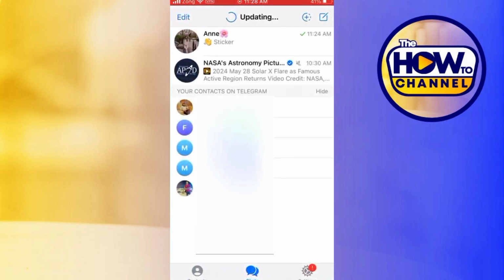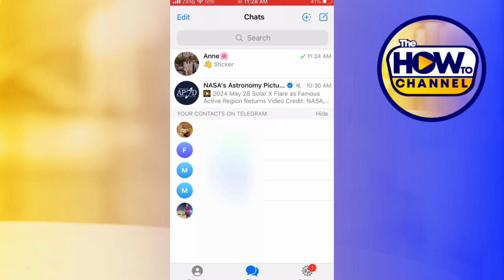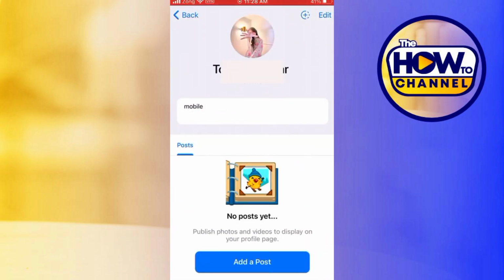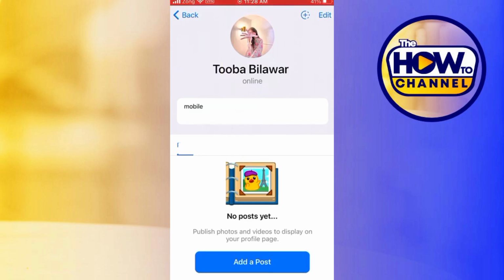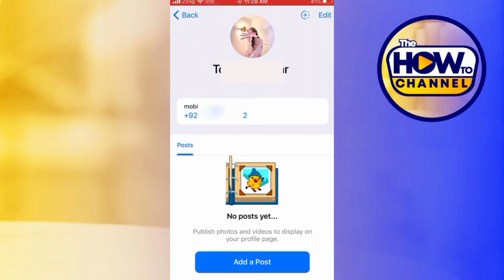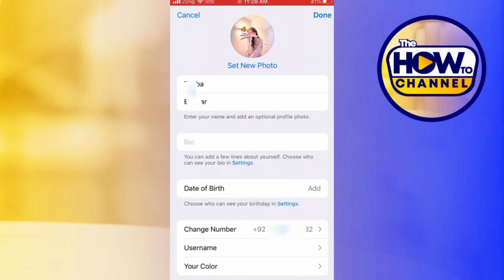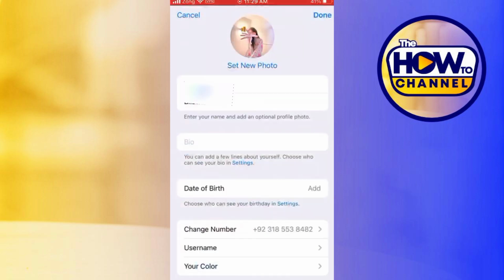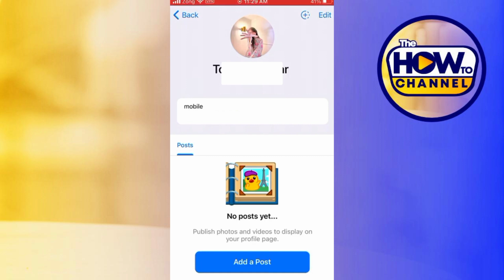How To View Your Own Profile on Telegram (2026)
How to View Your Profile on Telegram (Quick and Easy)

In this video I'll show you how to view your own profile. The method is very simple and clearly described in the video. Follow all of the steps & you can see how your profile looks to other people on Telegram.